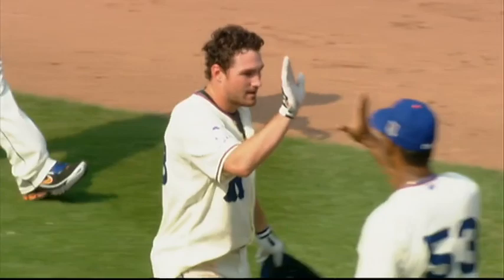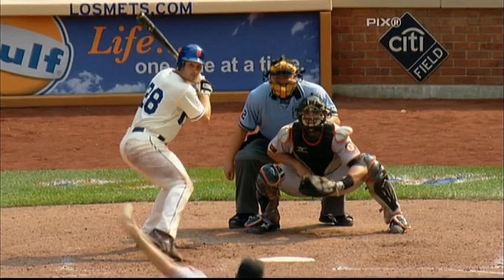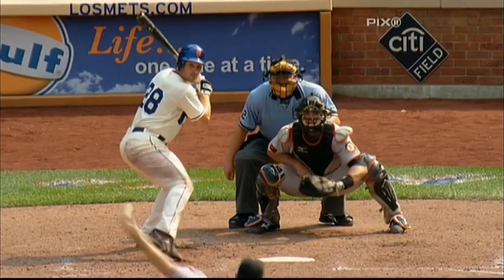Francoeur beats the tag and the Mets walk off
8/16/09: Daniel Murphy singles to right, and Jeff Francoeur beats the tag to hand the Mets the 3-2 walk-off win